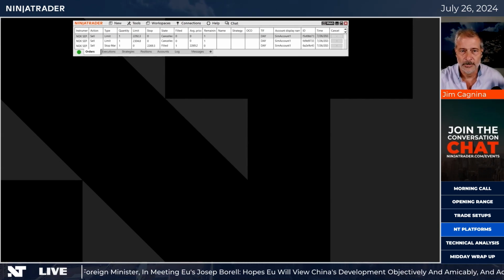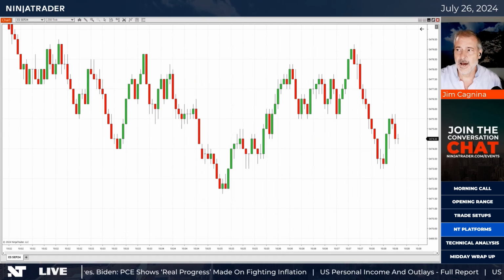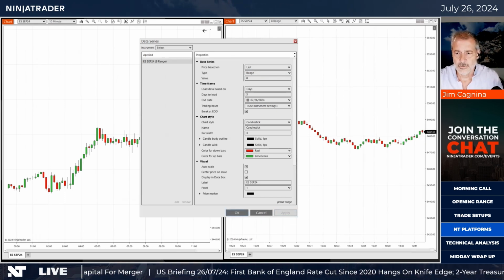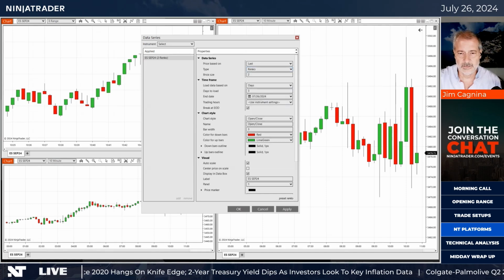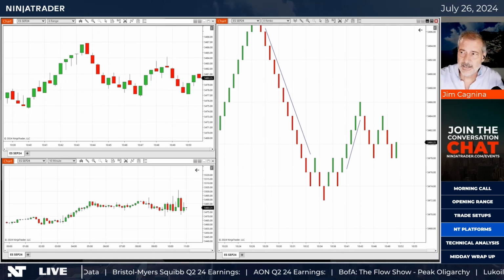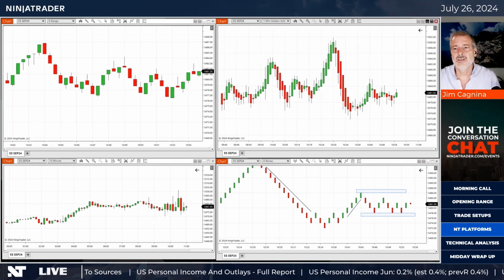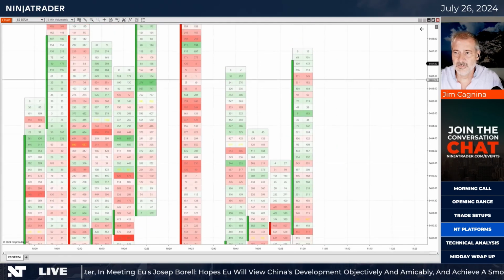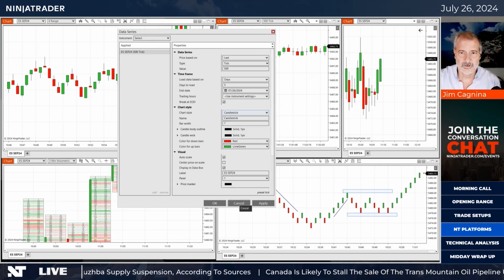Understanding different types of charts | NinjaTrader Live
Every trader looking at price charts is familiar with standard time based charts like 5-minute, 30-minute, daily, weekly, and everything in between. Each bar represents the same number of minutes or interval, and after each set interval a new bar is built, this continues throughout the trading session. In this episode of Platforms Unleashed, NinjaTrader’s Jim Cagnina we'll discuss alternative chart types available to traders including Tick, Range, Renko, Kagi, and others.